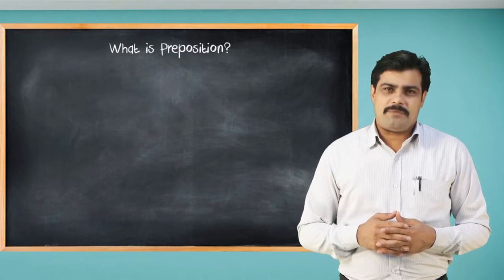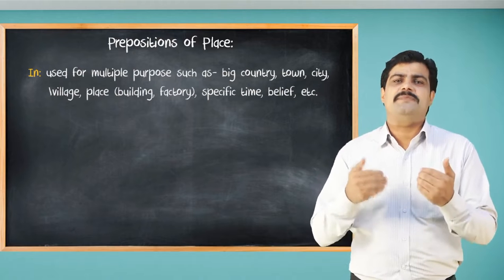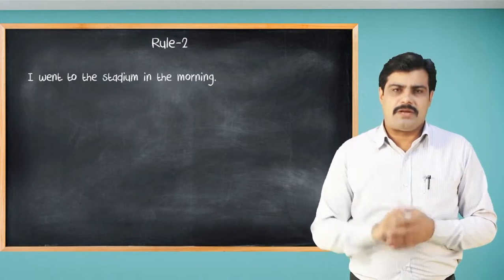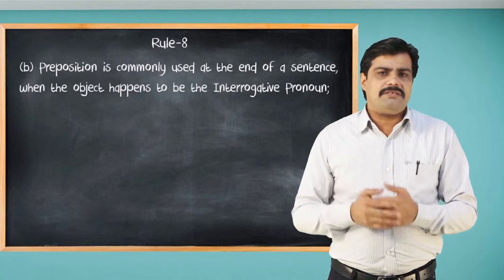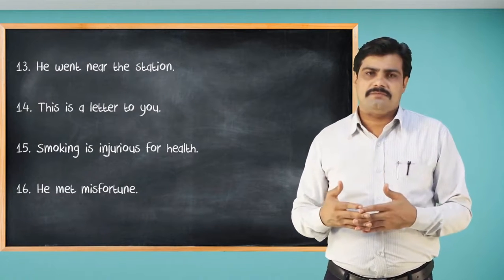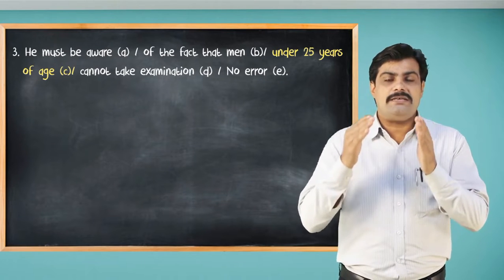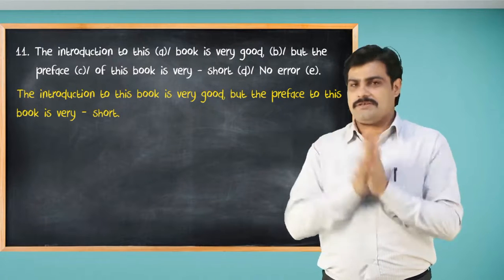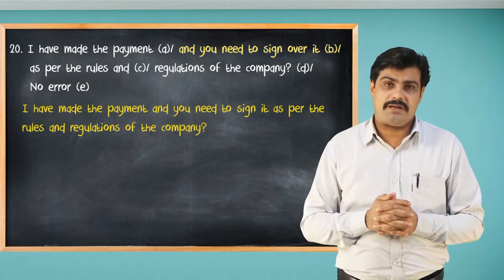Preposition 1- Current Patterns & Correct Usage Full Hd 1080P compressed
AICTE-Swayam MOOC- English Grammar for Employability